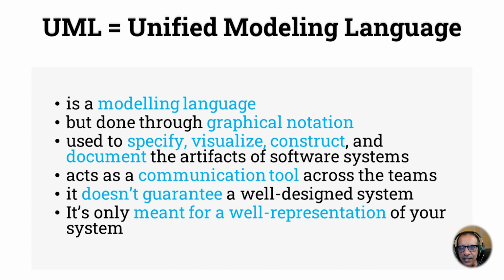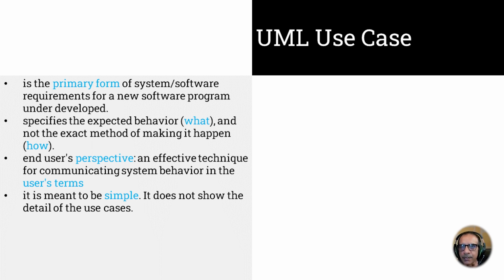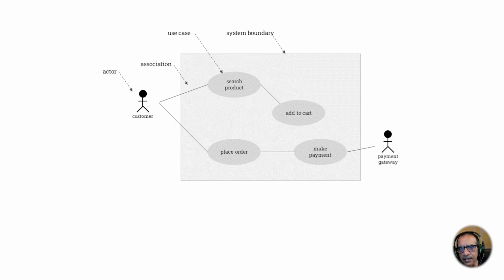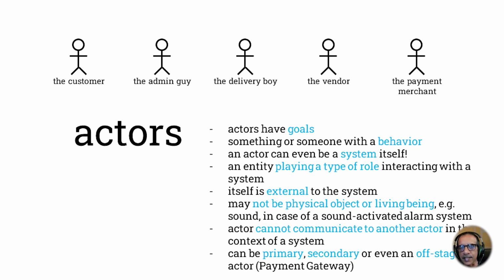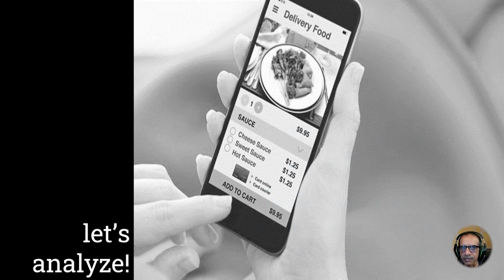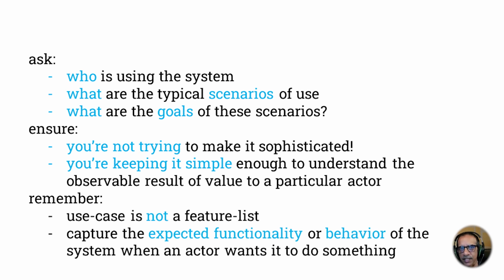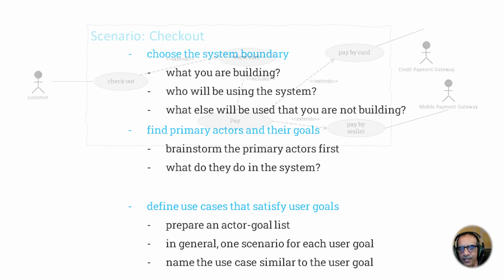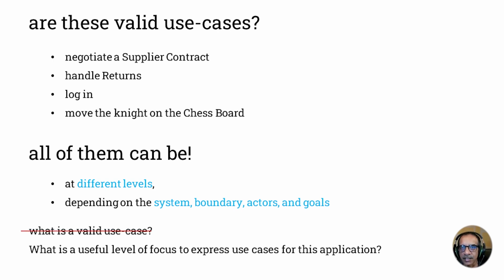0004.4: Ways to capture requirements - UML Use Case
** DON'T FORGET TO SWITCH ON SUBTITLES (available in English only)**
Welcome to the *Software Architecture Bootcamp*!

Are you passionate about *software architecture* and eager to enhance your skills? Look no further! This channel is your go-to destination for all things related to *software architecture*.

At *Software Architecture Bootcamp*, you'll find comprehensive and practical guidance on various *software architecture* concepts, principles, and best practices. Whether you're a beginner looking to get started or an experienced professional aiming to level up your architecture skills, this channel is designed to cater to your needs.

Join us as we deep dive into topics like:

1. Introduction to *Software Architecture*: Understand the fundamentals and core concepts of *software architecture*.
3. *Architectural Styles*: Discover various *architectural styles* such as layered, microservices, event-driven, and more.
4. *Domain-Driven Design*: Learn how to design *software systems* that truly reflect your business domain.
2. *Messaging Services and architecture*: Understand Messaging Architecture and how they play an important role in modern software architecture including *Event-driven Architecture*
2. *Microservices*: Understand Microservices thoroughly through various  *Microservice Design Patterns* and learn how to apply them effectively.
2. Learn *Software Architecture* and *Coding principles*, *SOLID principles*, *Design Patterns*: Learn through hands-on codes.
5. Learn to design for *Scalability* and *Performance*: Dive into techniques for building scalable and high-performance architectures.
6. How does *Cloud Computing* works? What is its relationship with *Microservices*: How can you leverage Cloud-based architecture to deliver *highly-scalable applications*?
7. Concepts on *DevOps* and *Continuous Integration/Deployment*: Understand the role of architecture in a *DevOps* environment and vice versa.
8. *Case Studies*: Analyze real-world examples and learn from successful *software architecture* implementations.

Through informative tutorials, insightful discussions, and practical demonstrations, you'll be empowered with the knowledge and skills to design robust, scalable, and maintainable *software systems*.

Whether you're a *Software Architect*, developer, or simply someone interested in the art of software design, *Software Architecture Bootcamp* is here to guide you on your journey.

Get ready to take your *Software Architecture* skills to the next level with *Software Architecture Bootcamp*. Let's architect together!